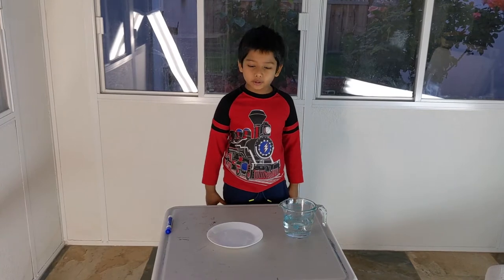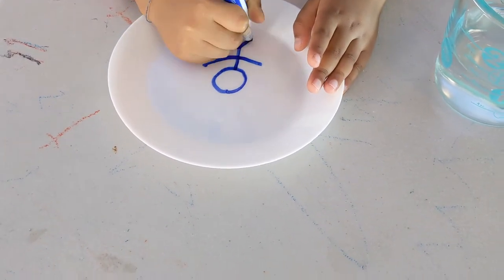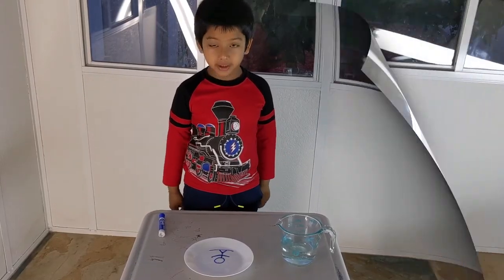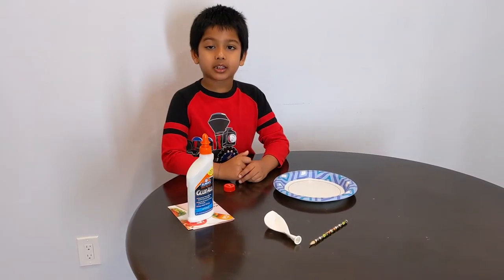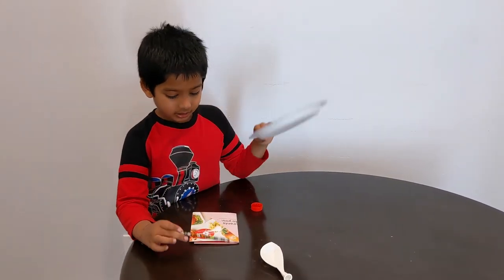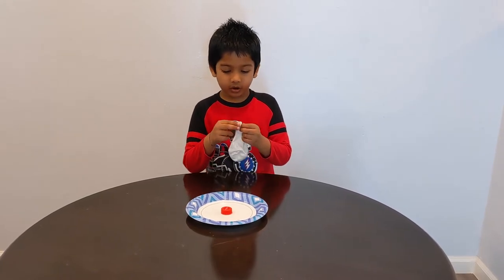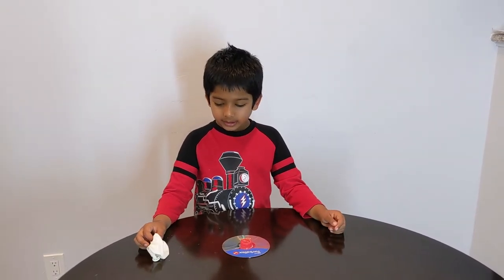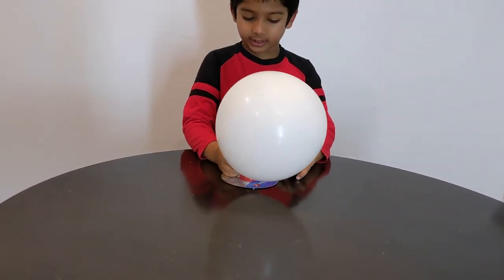Experiments At Home - Floating ink man & Hovering disk - experiments for kids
Floating Ink man - Just need a dry erase marker, a plain plate & marker.
Dry erase marker ink will float on water. Draw any picture you want, pour some water slowly from the side and watch your picture floating on the water.

Hovering Disk - Use a paper plat or a CD. Make a hole at the middle if you are using a paper plate. Make a hole in bottle cap and glue the bottle cap on top plat / cd. Blow a balloon and put on top and watch it hover.
You made a air hockey toy for yourself.